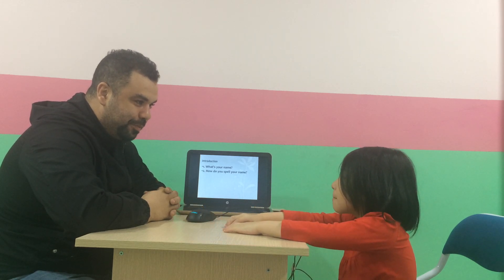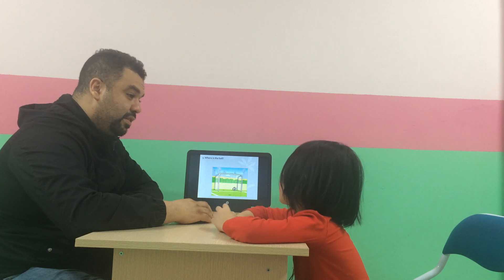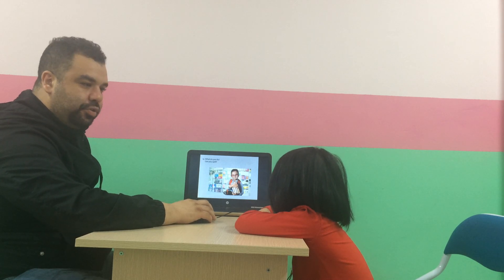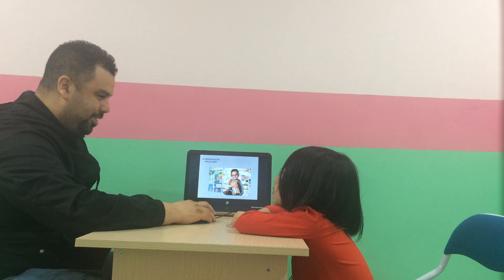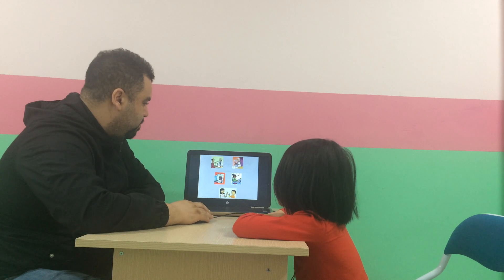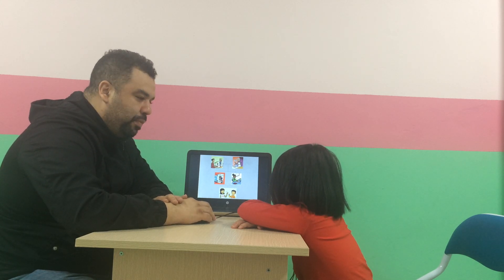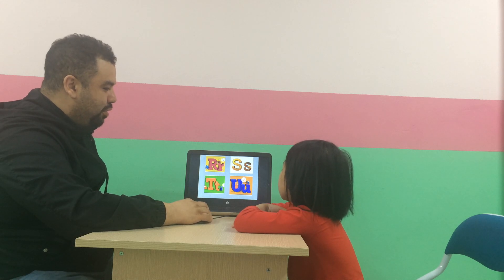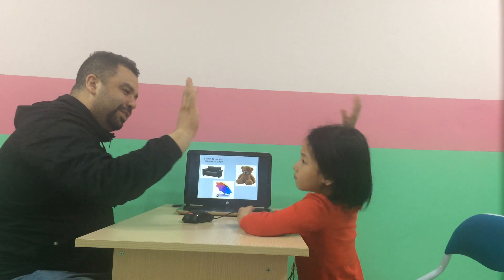Amy - super kids 3 - speaking test 21/3/2019